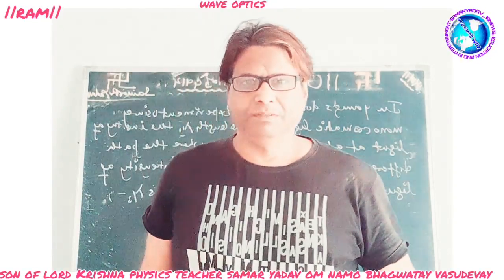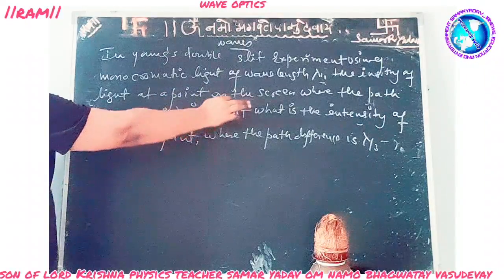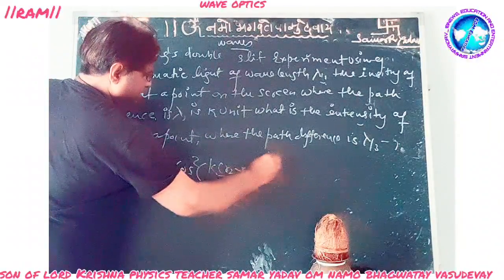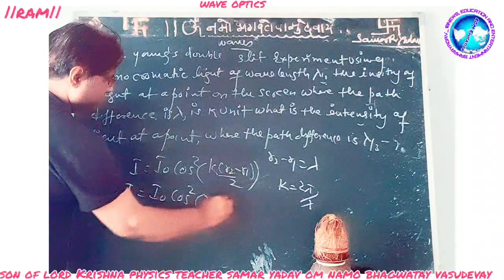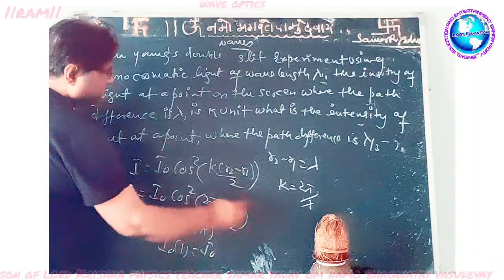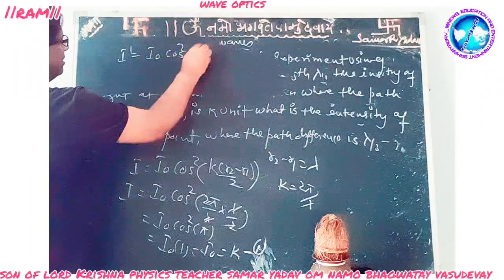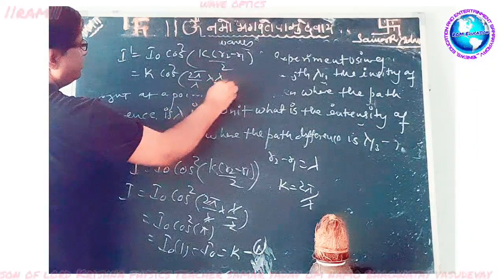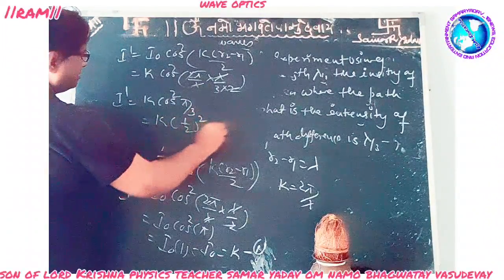10 January 2022 wave optics Numerical IITJEENEET son of lordKrishna physicsteacher samaryadav jsk